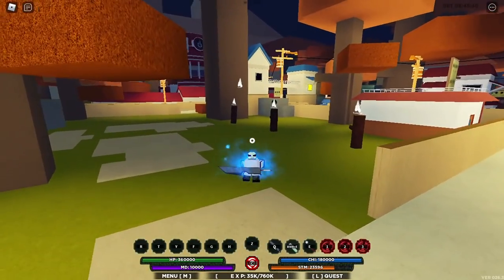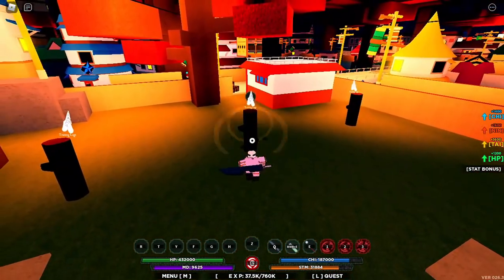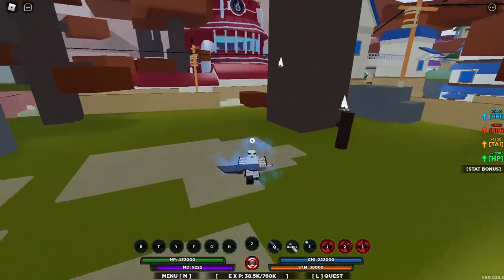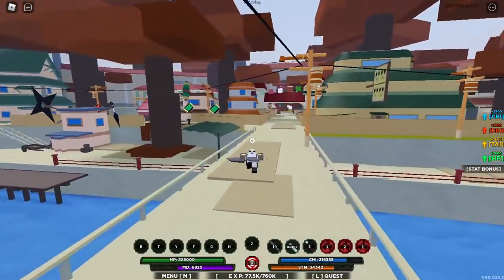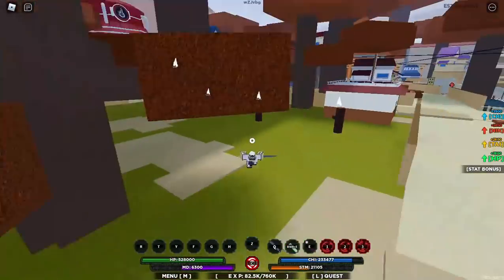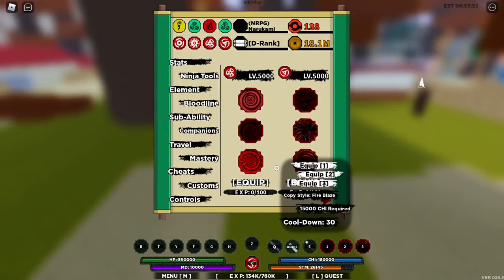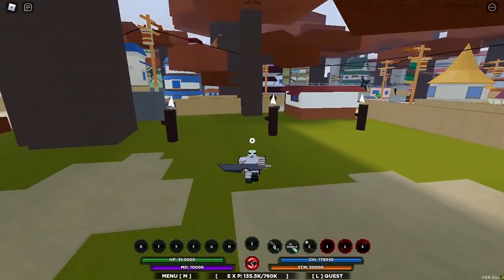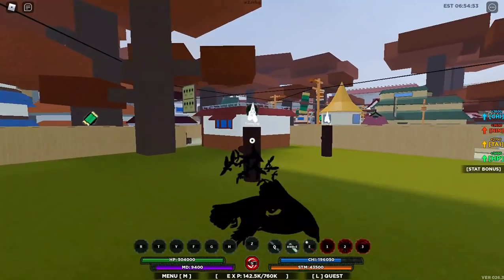Which Akuma Bloodline Is The Best In Shindo Life? Part 2 | Roblox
Intro: (0:00)
Number 5: (0:52)
Number 4: (4:40)
Number 3: (8:05)
Number 2: (11:44)
Number 1: (16:14)